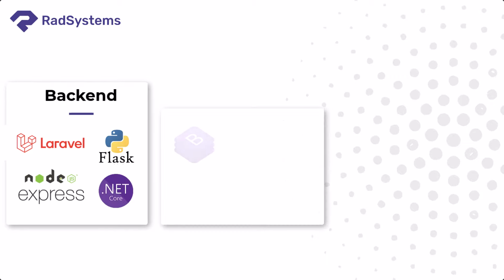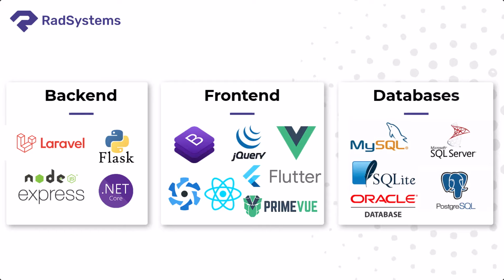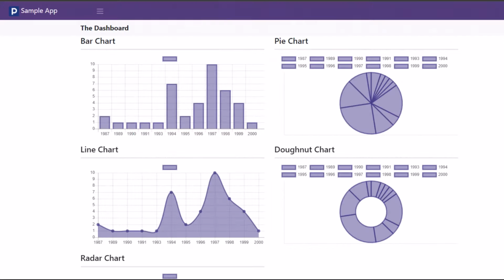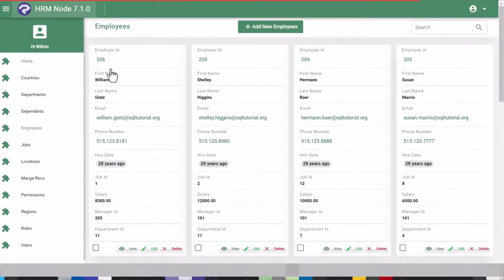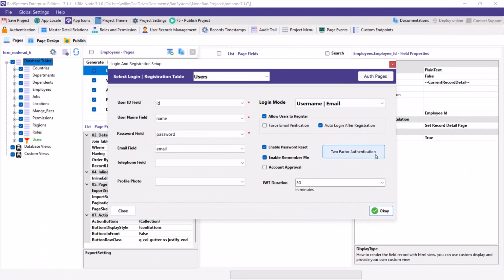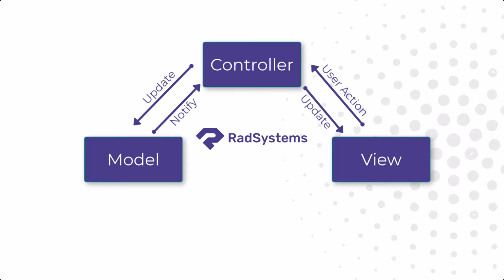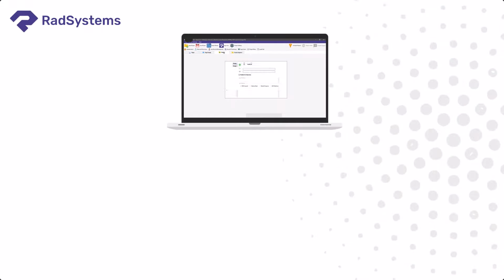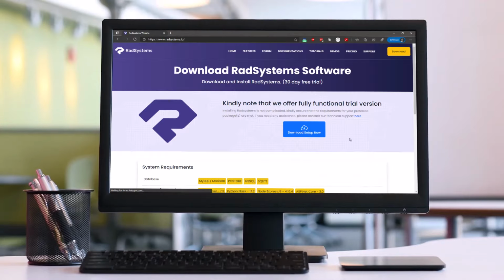RadSystems Studio Upgrade Overview Video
RadSystems introduces the upgraded version of an all in one Rapid Application Development Environment, giving an overview outlining a few of its numerous features and capabilities.

Kindly follow RadSystems social media pages for more updates;

Follow & Share RadSystems Official Pages ✅